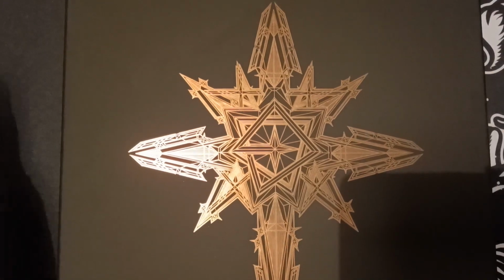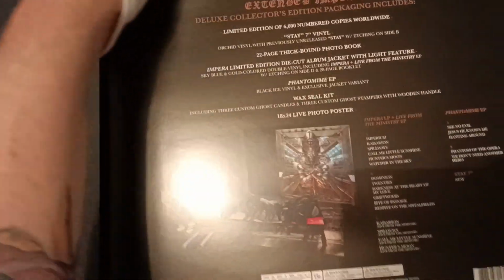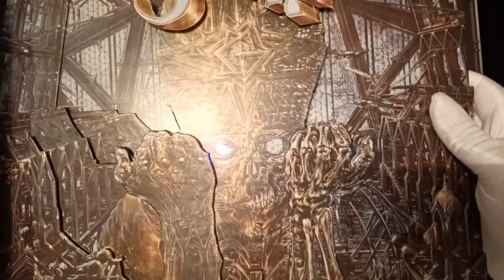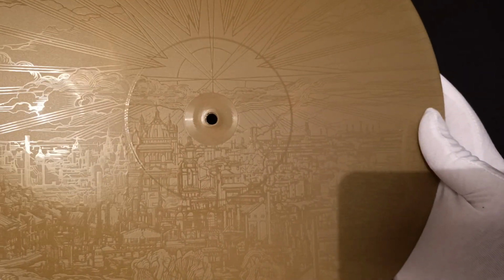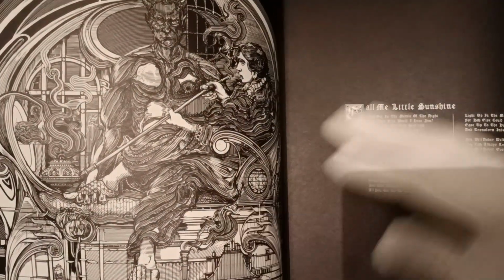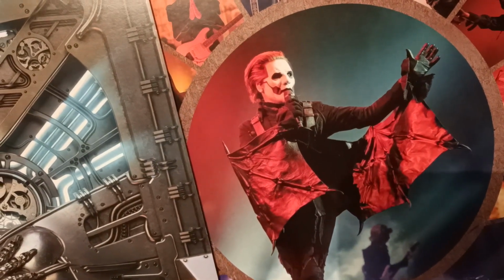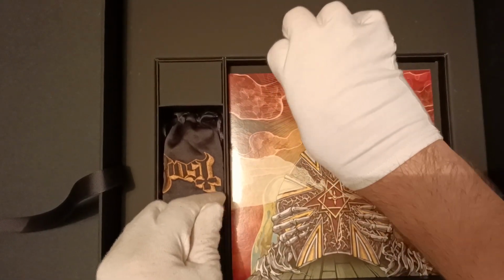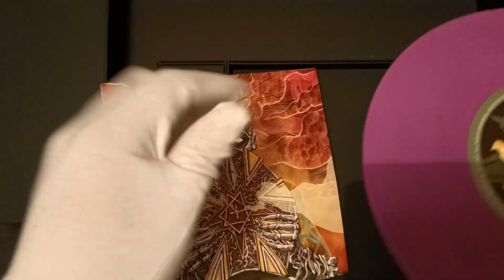Unboxing Ghost Extended Impera Box Set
Impera & Live from the Ministry EP Double Vinyl etching on Side D, enclosed in a 3D, die-cut jacket with light feature
28-page Impera album booklet
Phantomime EP vinyl with exclusive jacket artwork
Unreleased cover “Stay” on 7”vinyl with etching on side B
22-page thick bound photo book
18x24 Spillways Poster
Ghost wax seal kit contained in a satin pouch with embroidered Ghost logo and three colored custom Ghost candles with three stamper designs
All enclosed in a matte lift lid box with a copper foil Ghost logo
Only 2,200 units available worldwide